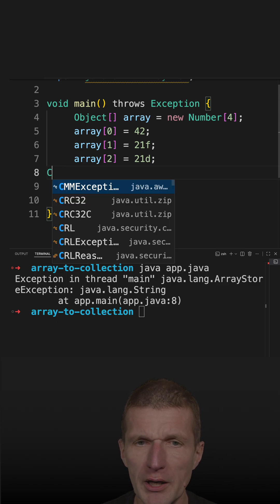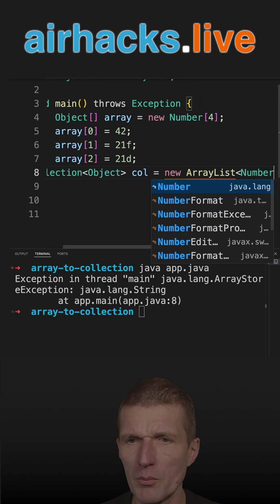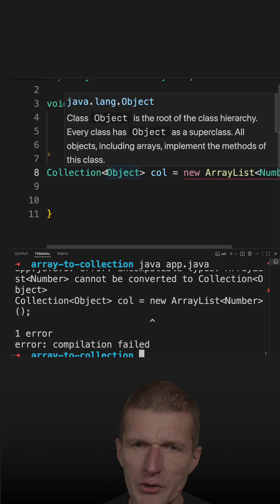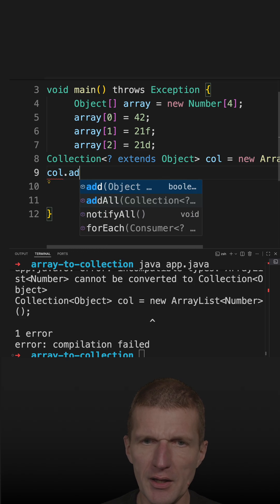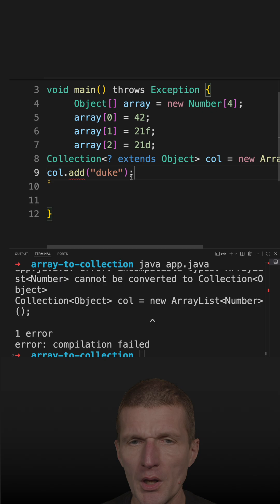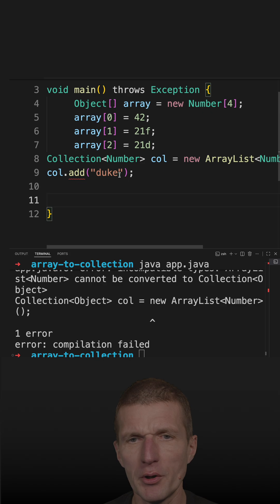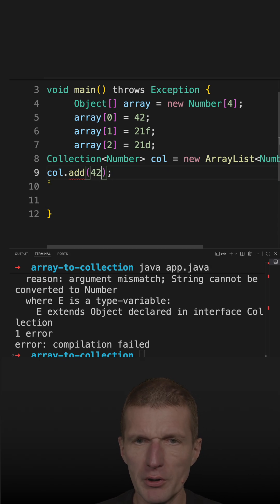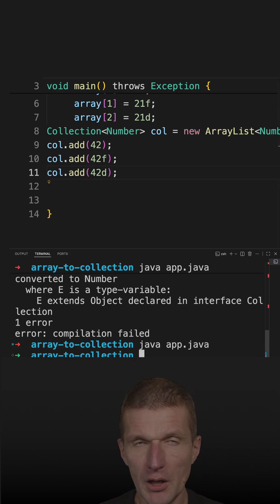From ArrayStoreException to Generics and Collections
Migrating an array to a "generified" ArrayList.